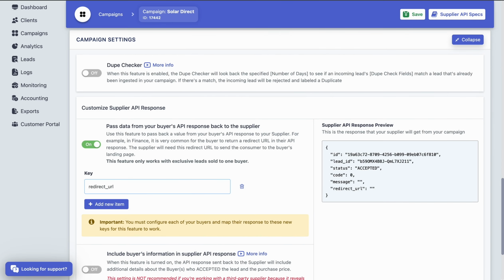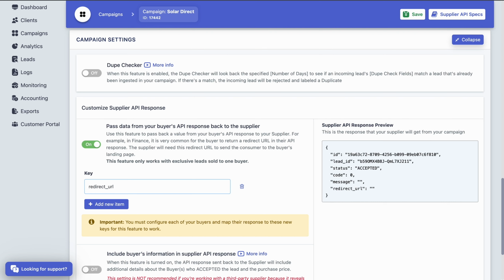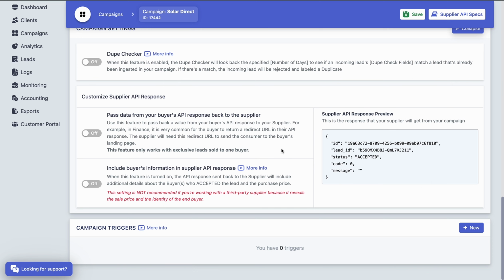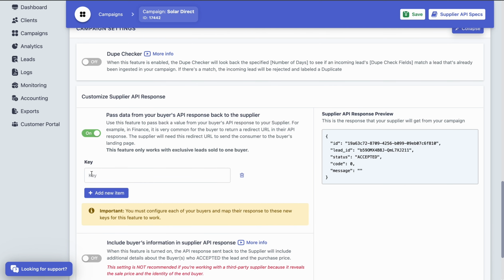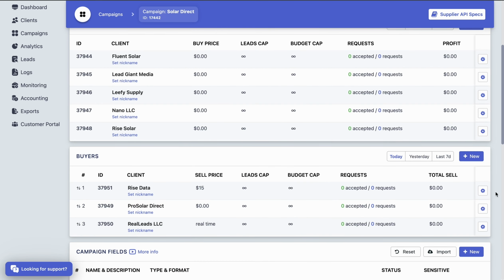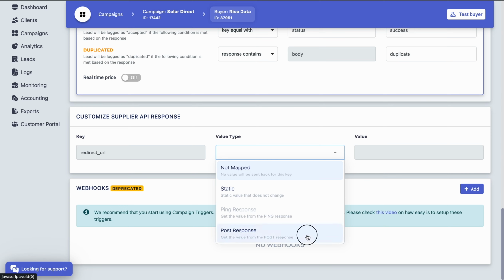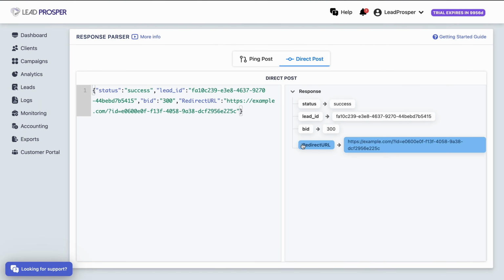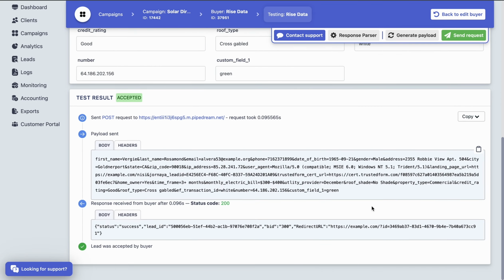New Feature Highlight — Returning a Value to a Supplier's API from a Buyer's Response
Lead Prosper has added a new feature that can allow you to extract a value from a buyer’s API response and return it to the supplier. Check this video out to learn more about the process